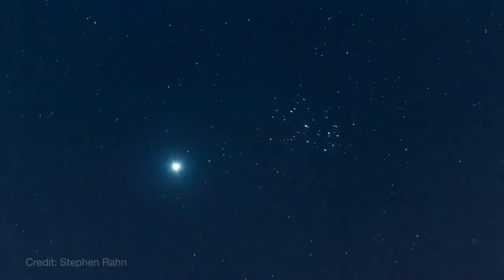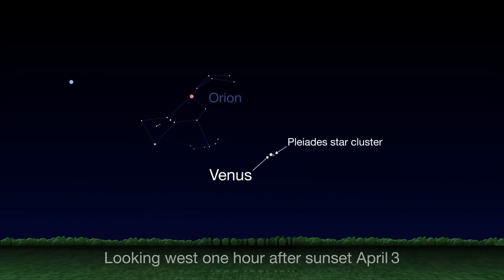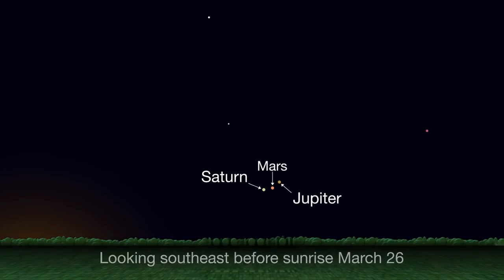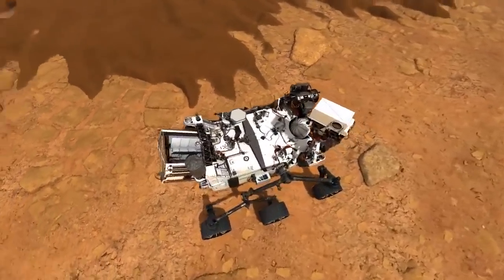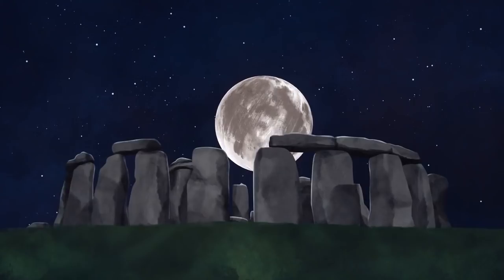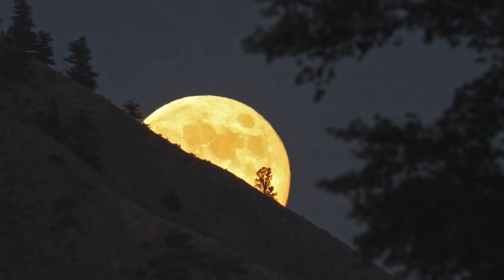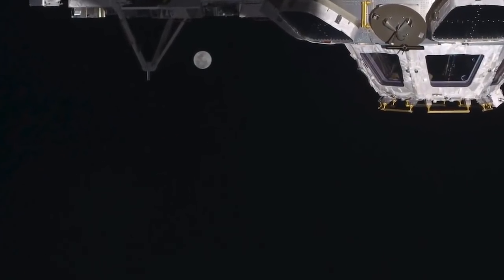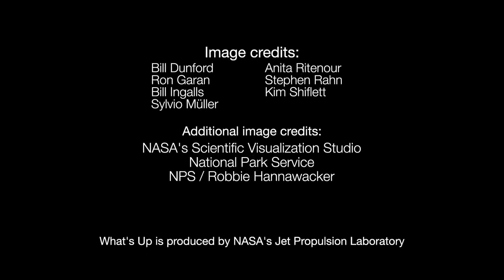Planets and the moon in April 2020 skywatching guide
Find out where Venus, Mars, Jupiter and Saturn are in the night sky during April. Also, learn about the "moon illusion." - Night Sky April 2020: What you can see this month [maps]

Credit: NASA/JPL-Caltech